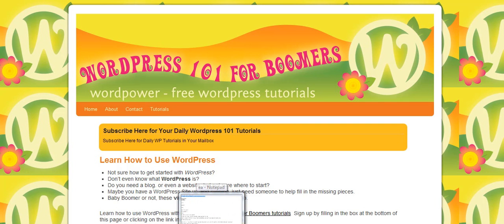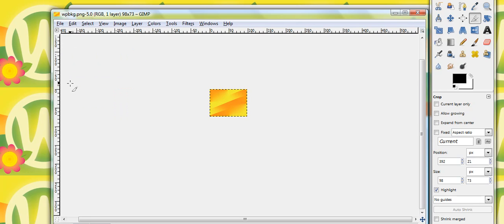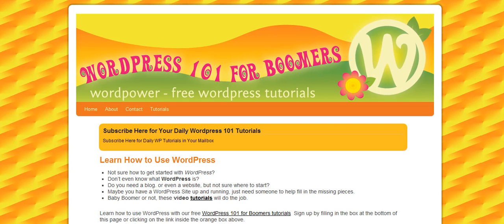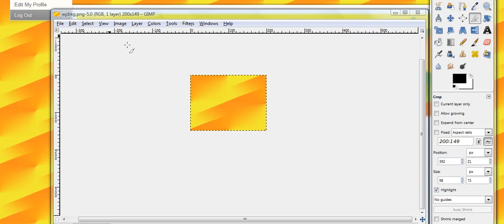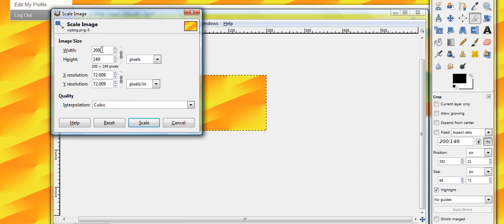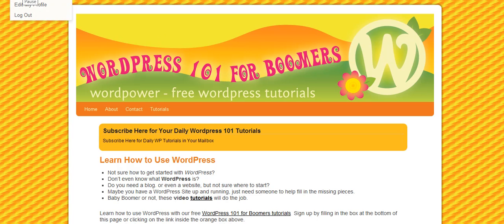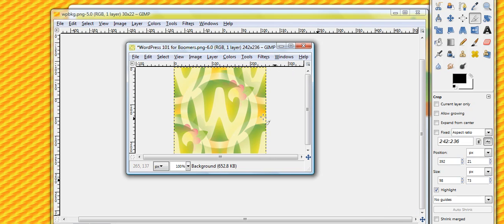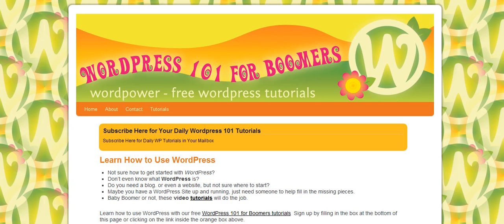creating a seamless background image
Creating a seamless background image for your customized wordpress theme using Gimp, a free photoshop like open source program.